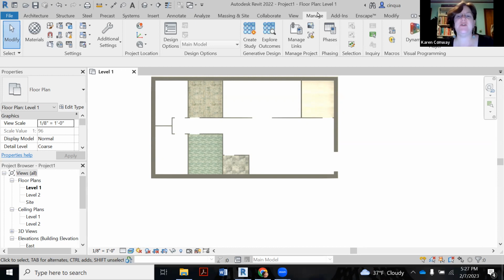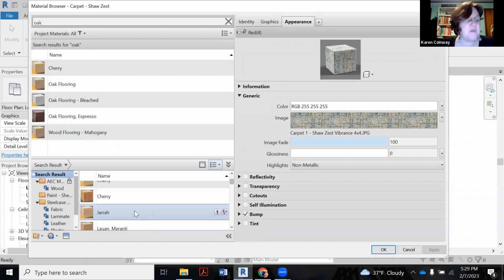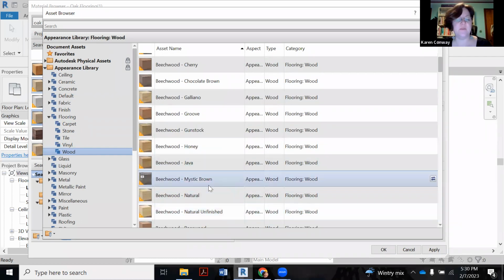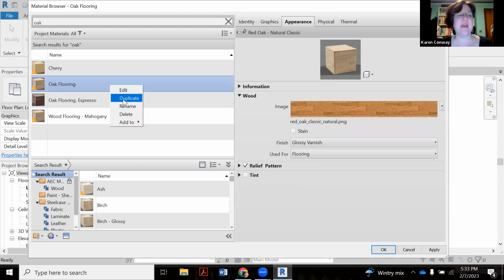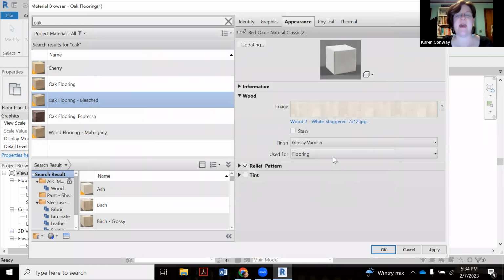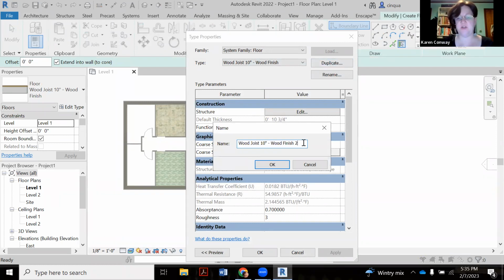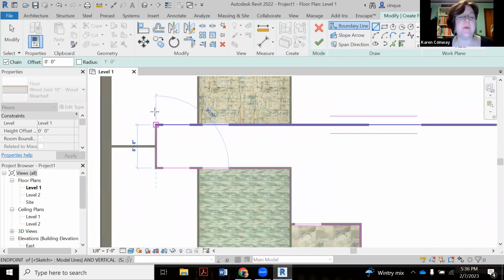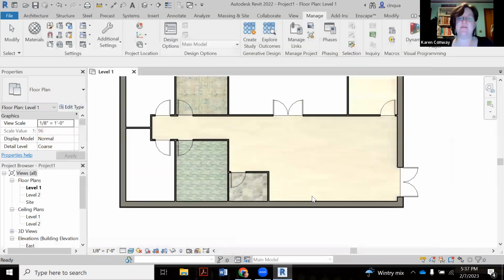Revit - Flooring 3 - Wood Planks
Create wood plank flooring using Revit pre-loaded materials, assets and creating custom plank flooring. Installing in your model using the line / draw tool.